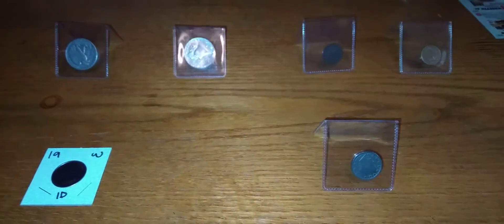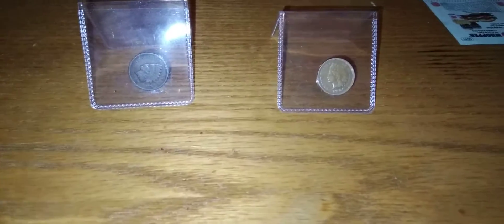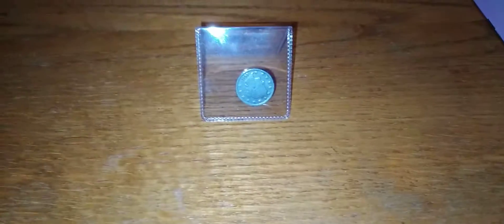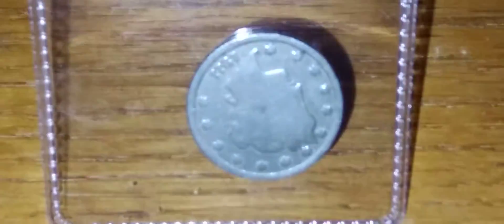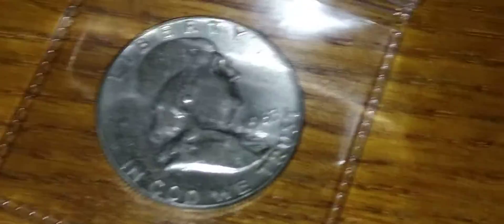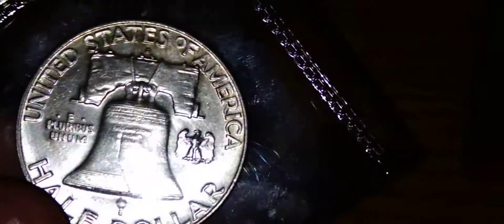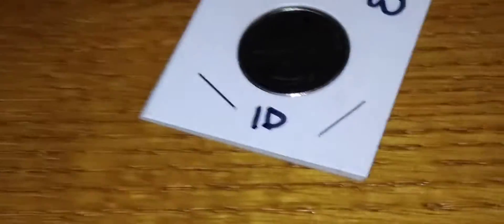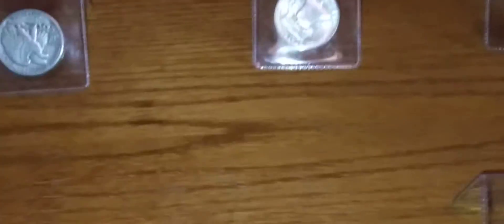Huge Silver Cerifricate Nevada Coin Shop Score From 11/5/2021